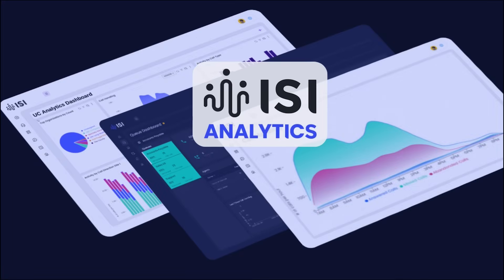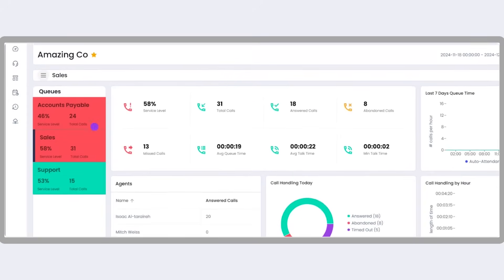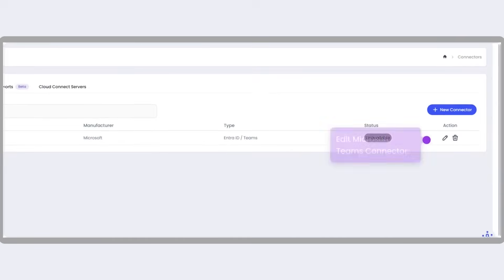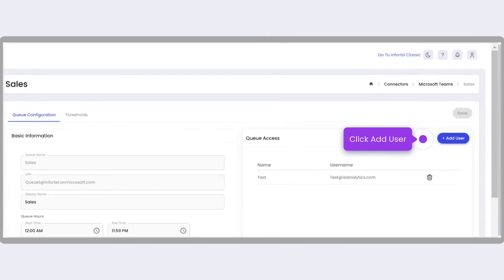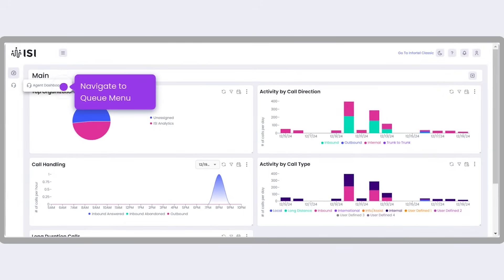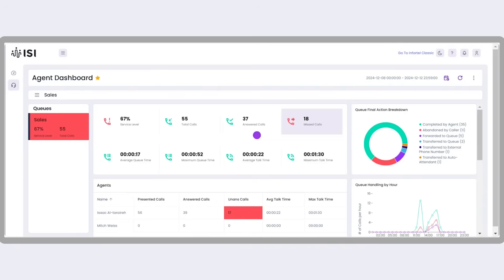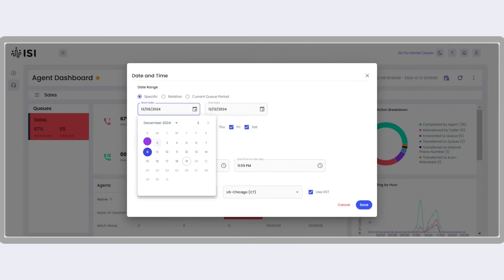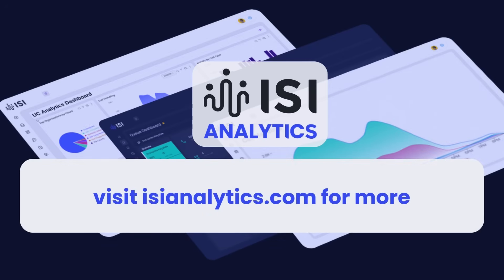How to Give Agents Access to MS Teams Queue Metrics with ISI Analytics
Discover how easy it is to provide your agents with access to their Microsoft Teams queue metrics using ISI Analytics! In this quick 2-minute demo, we guide you through the process of granting agents the insights they need to track and improve performance. From missed calls to active queue metrics, empower your team with actionable data for better decision-making and customer experiences.

00:00:00 - Welcome to ISI Analytics!
00:00:16 - Navigate to the Queue Dashboard
00:00:24 - Configure Microsoft Teams Connector Settings
00:00:40 - Adding User to Queue Analytics Dashboard
00:01:01 - Confirming Agent Access
00:01:27 - Customization of Queue Analytics Agent Dashboard
00:01:47 - Learn more about ISI Analytics